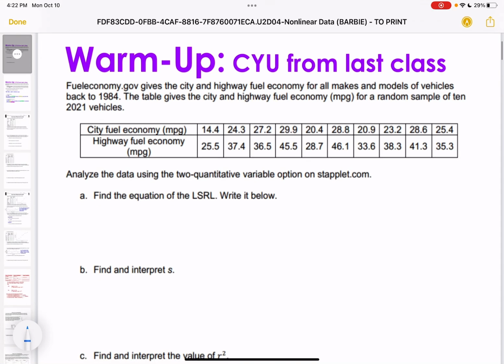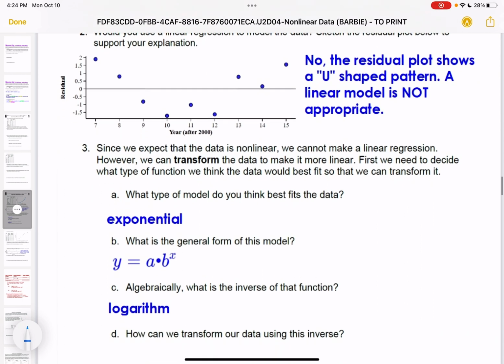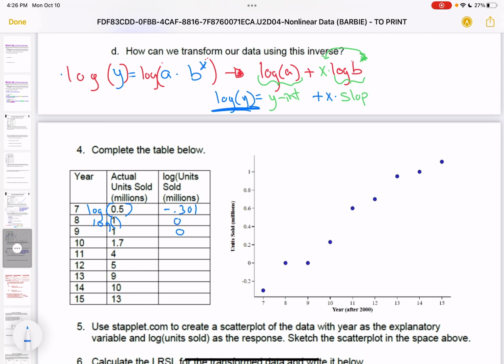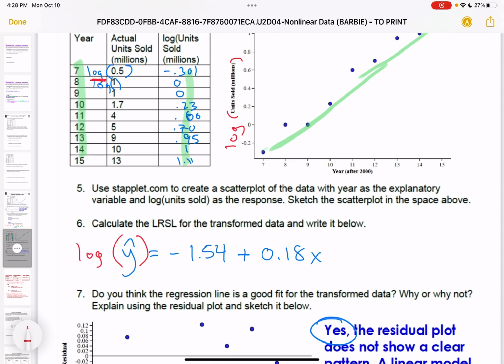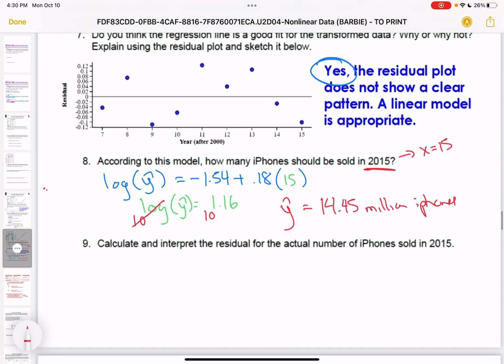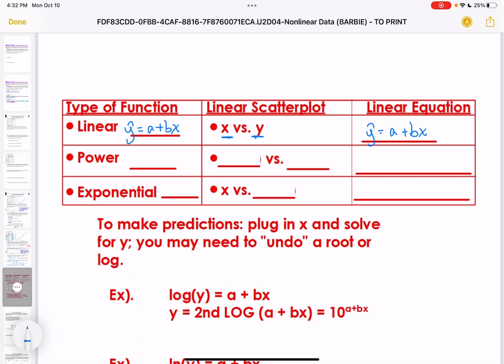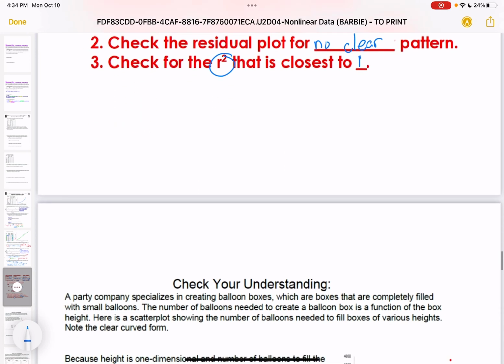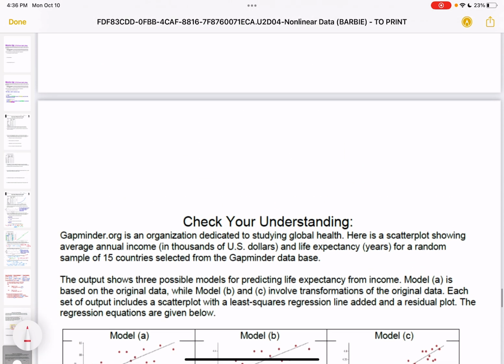U2D04: Non-Linear Data